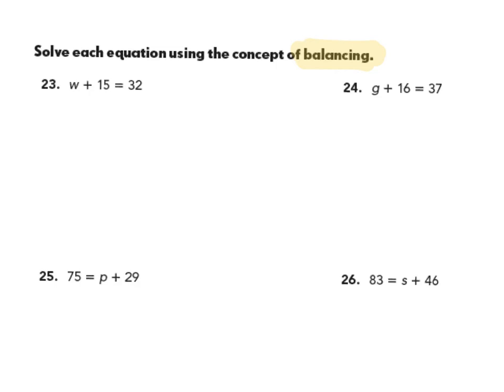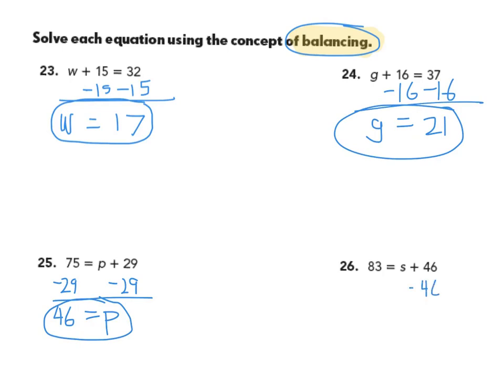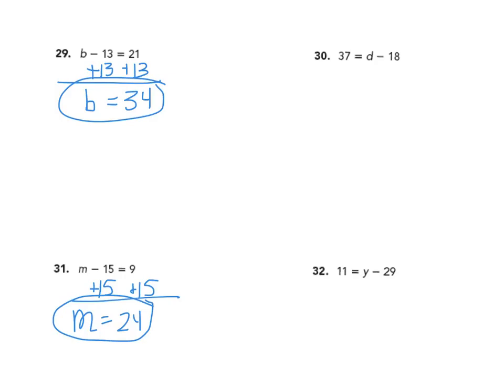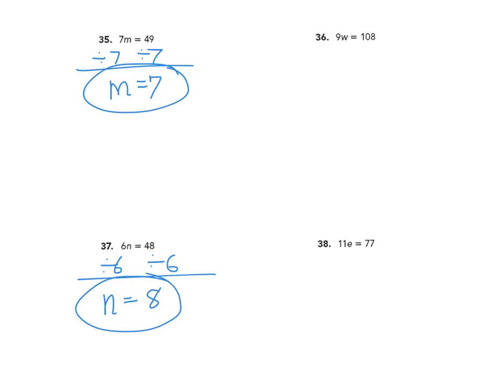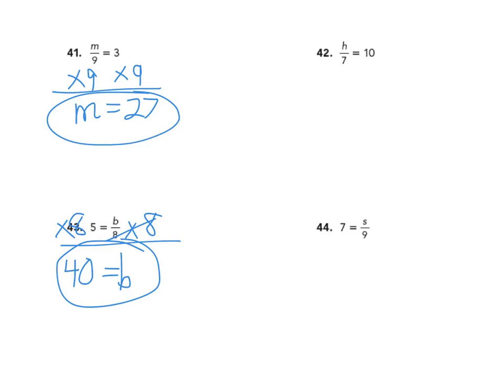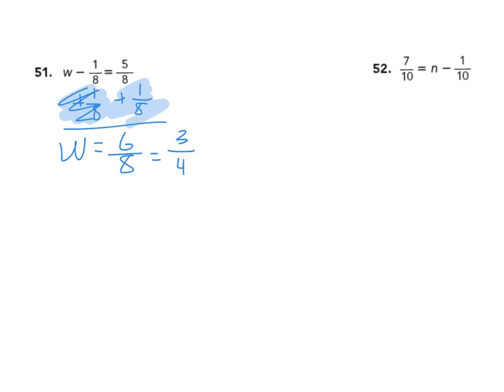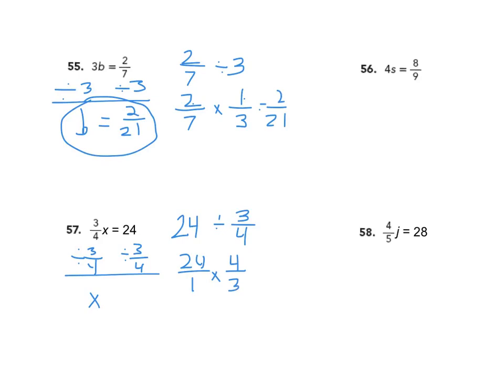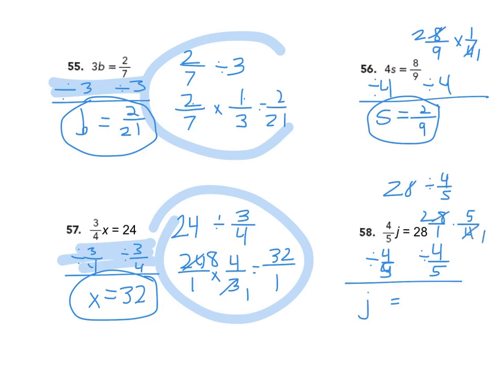Solving Equations by Balancing